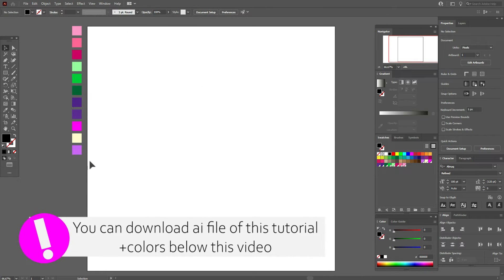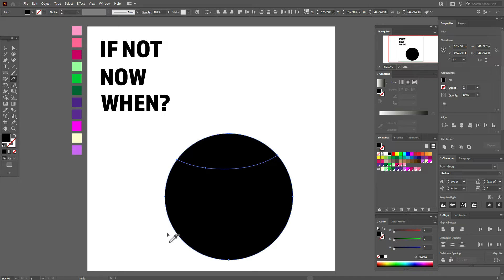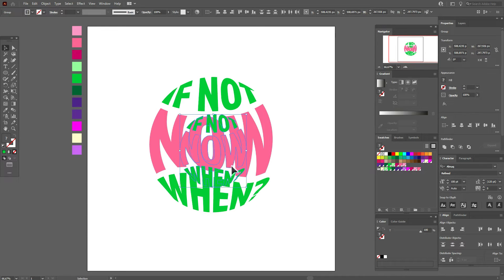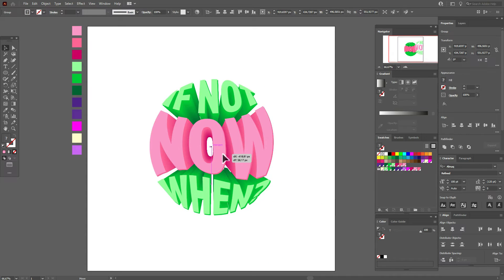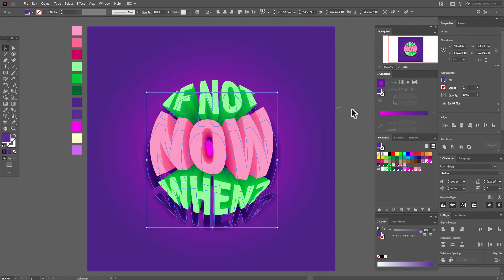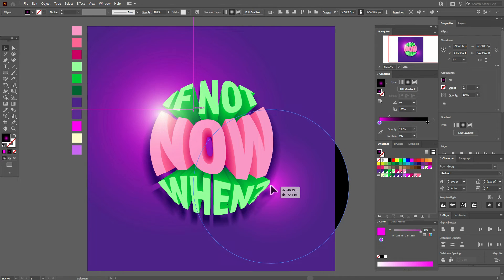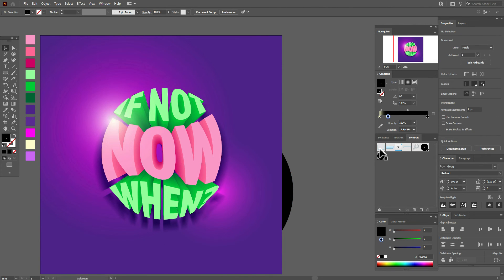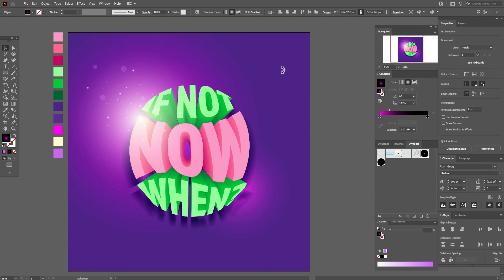How to make a 3D TEXT EFFECT? EASY!!! ADOBE ILLUSTRATOR TUTORIAL.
Hey, guys! Today I'm going to show how to make 3D text effect in Adobe Illustrator  with a very easy way.

Download link to my ai file "3D text" + color palette of this tutorial